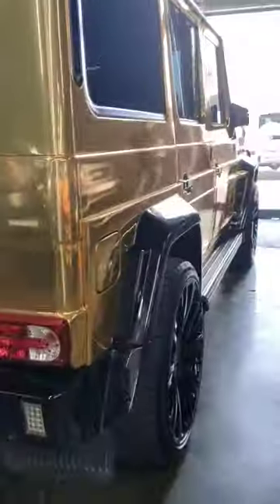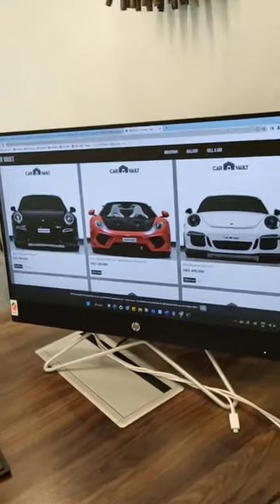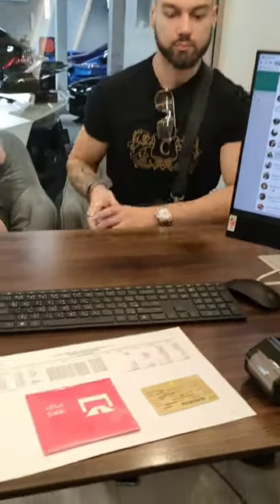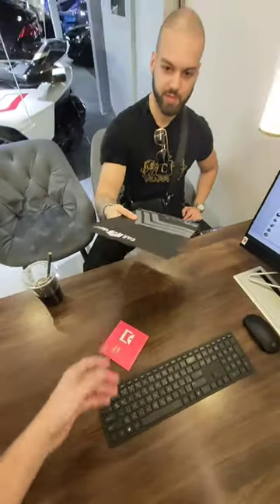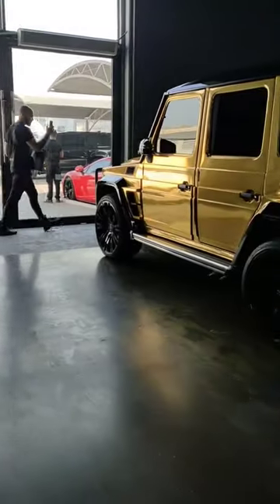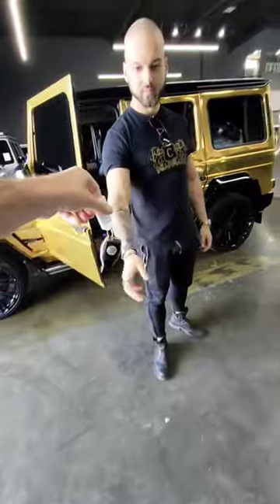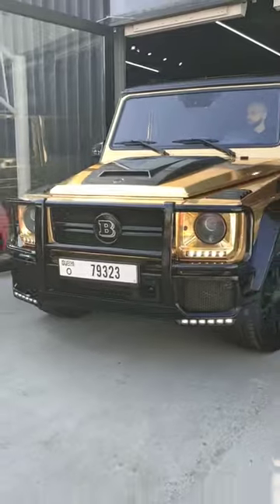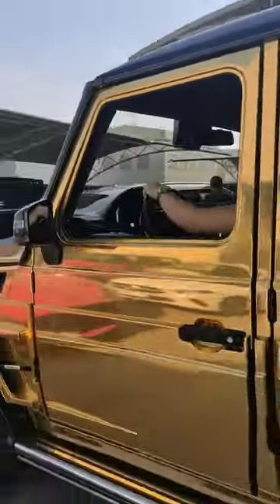Car Vault Dubai - A Day In The Life